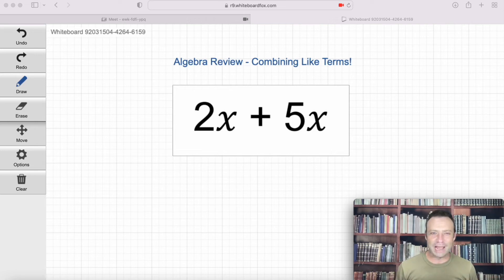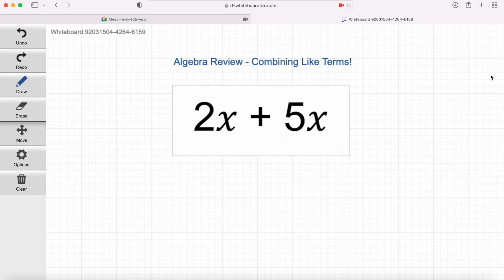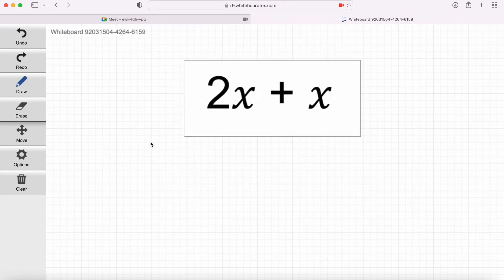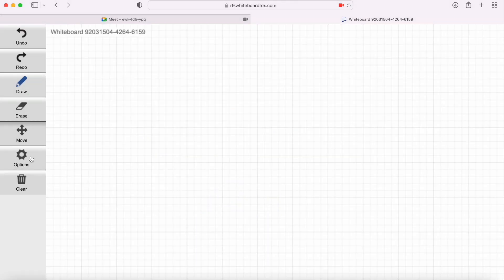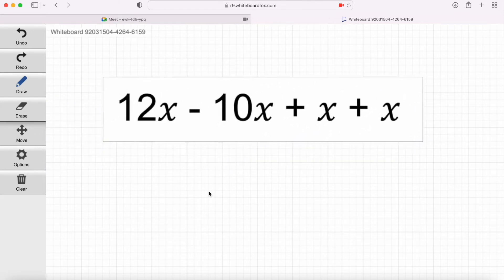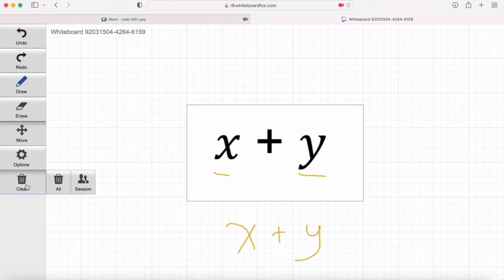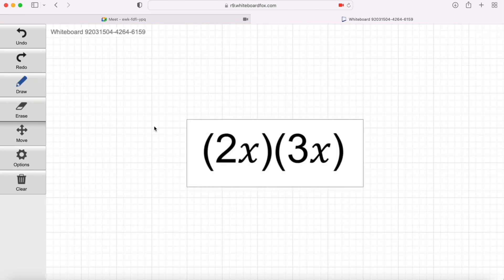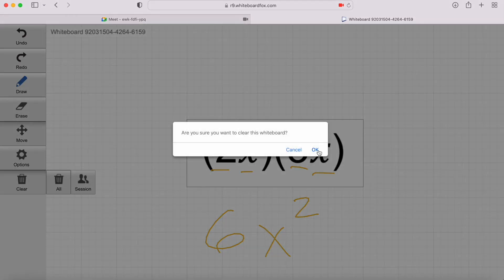Algebra Review: Combining Like Terms!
In this video, I'll teach you how to combine like terms in an Algebraic Expression!

If you need a refresher in Algebraic operations for an upcoming Algebra, Algebra II, Precalculus, or College Algebra course, this is a great place to start!

Be on the lookout for more Algebra Review videos coming out soon!

If there is a particular Algebraic concept you'd like me to explain in more detail, leave a comment in the comments section, and I may be able to make a video for you!